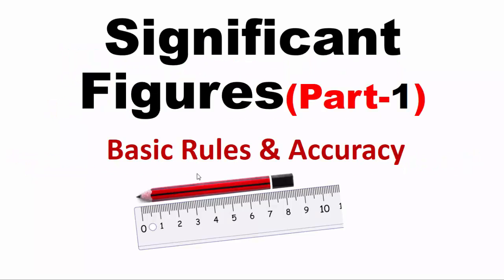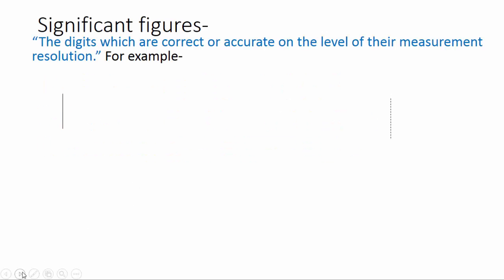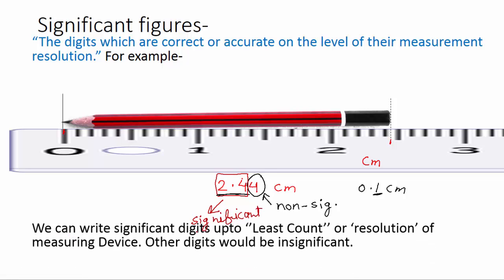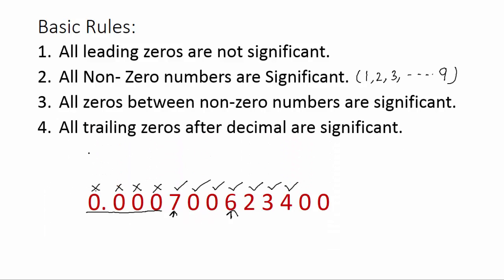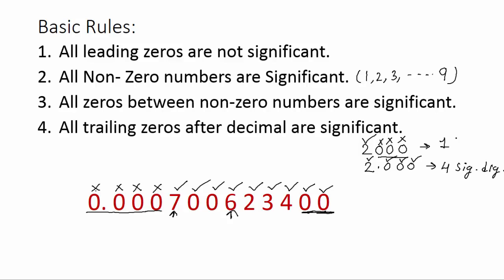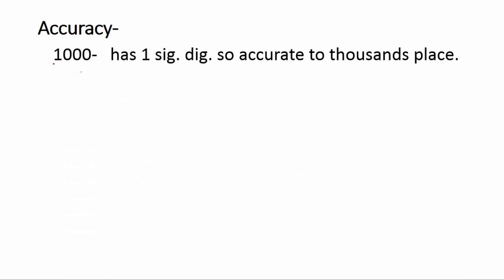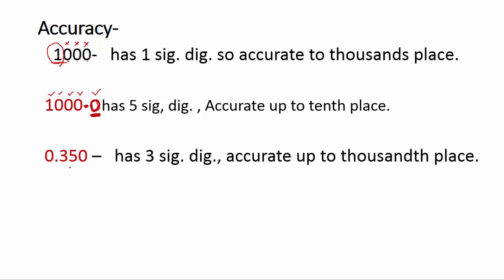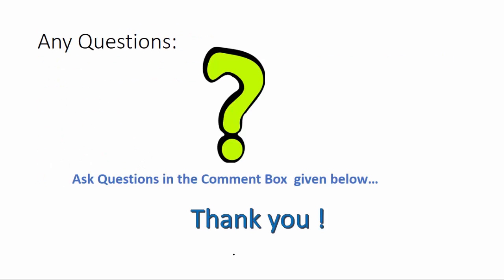Significant Digits(Part-1): Basic Rules and Accuracy, IIT-JEE physics classes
Significant Figures(Part-1): Basic Rules to find significant figures and Accuracy

Topics covered:
1. What are Significant Digits?
2. Basic Rules of significant Digits.
3.  Accuracy of Significant Digits.
4. Question of the Day.
Answers- 1) 4 sig. dig.      2) 3 sig. dig.    3) 4 sig. dig.  4) 3 sig. dig.